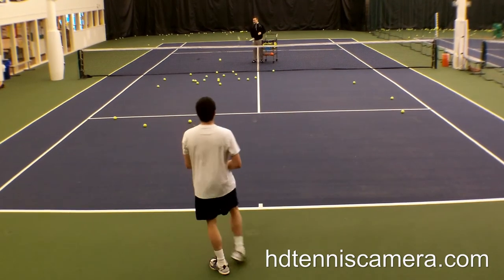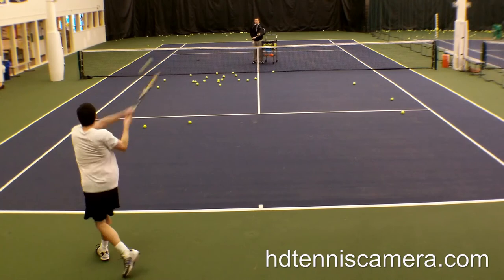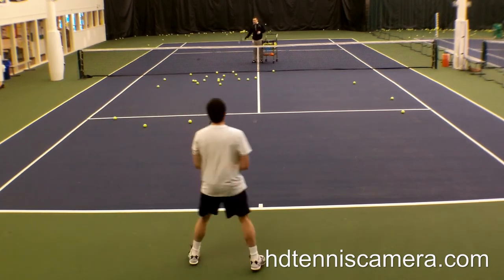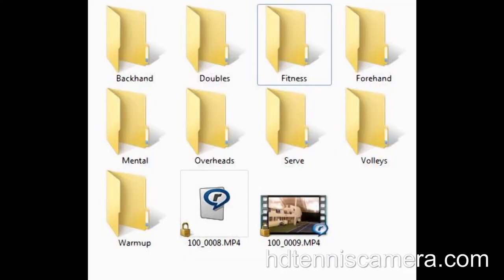How to remember a tennis lesson.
Video tape and catalog your lessons for review.